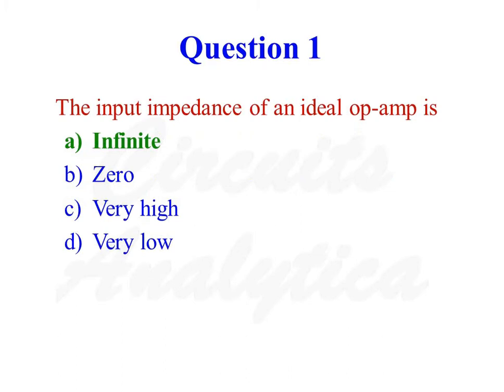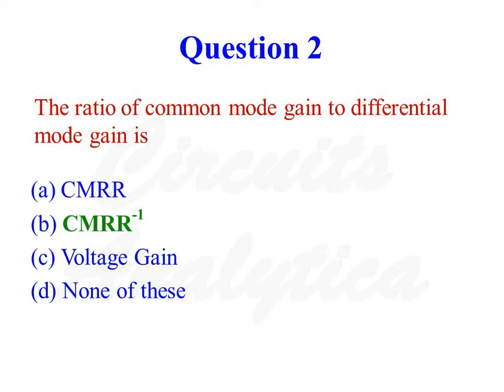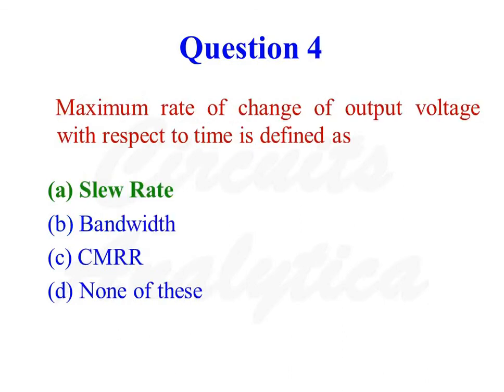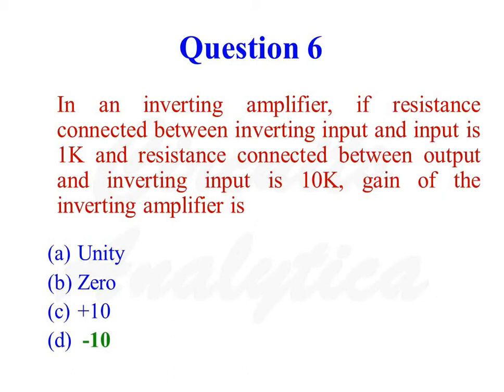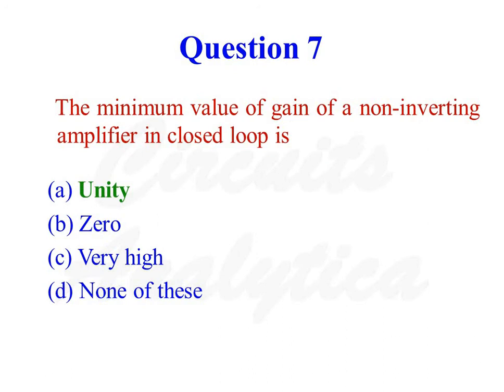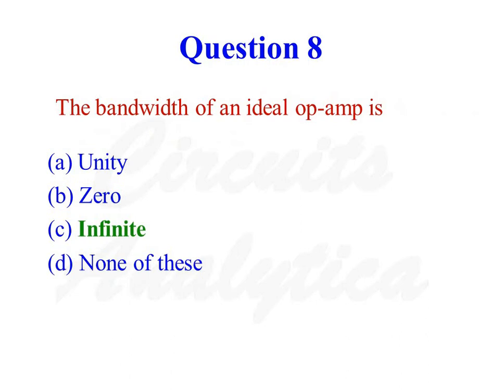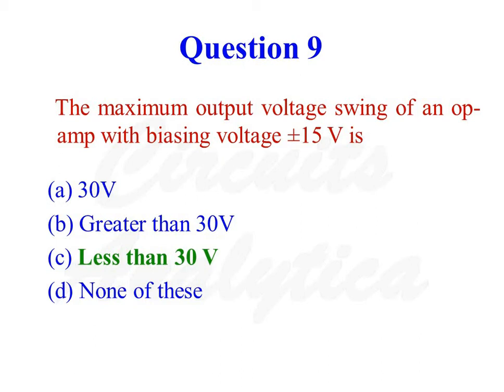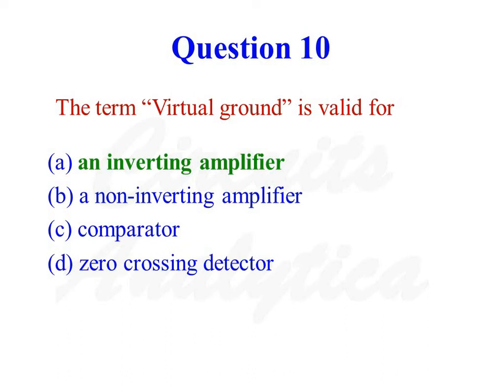MCQ - Linear Integrated Circuits Part6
This video explains ten multiple choice questions from the subject Linear Integrated Circuits